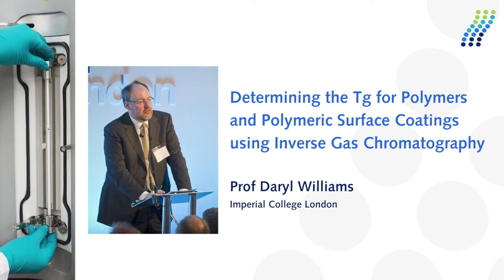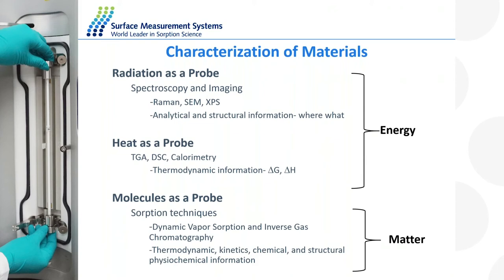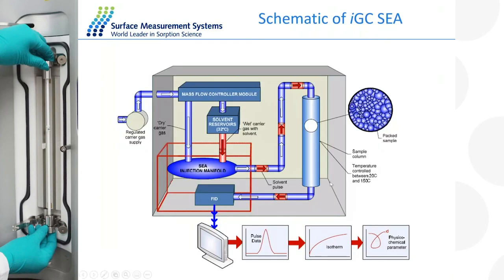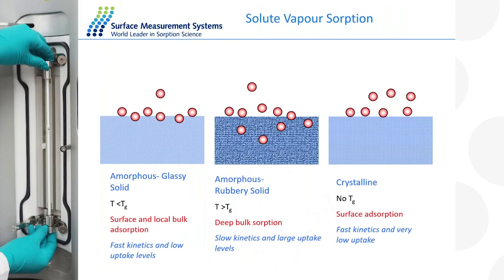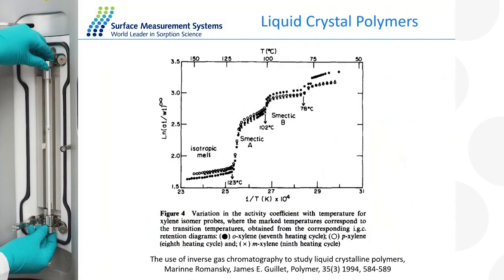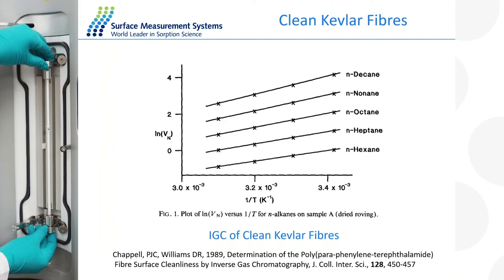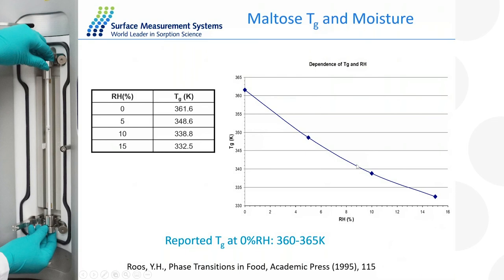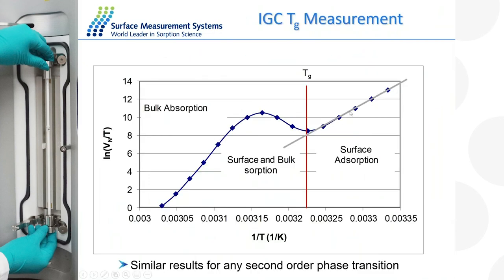Determining the Tg for Polymers and Polymeric Surface Coatings using iGC by Prof Williams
Inverse Gas Chromatography (iGC) can be used to determine the surface properties of many materials. In some cases, as well as surface adsorption, there is also bulk sorption of the iGC probe molecules, allowing bulk materials properties to also be determined. Presented by Prof. Daryl Williams , the webinar presented the use of iGC technique for determining the Tg of polymeric materials and Tg of polymer coatings when applied to highly crystalline fibres, such as fibre sizing and coatings.